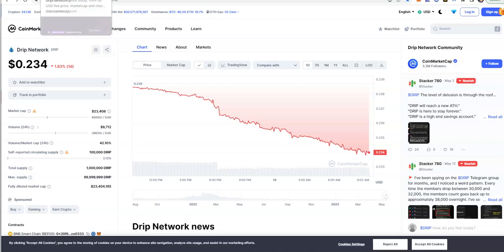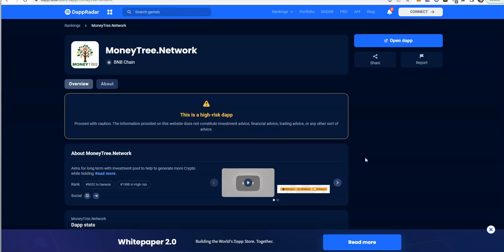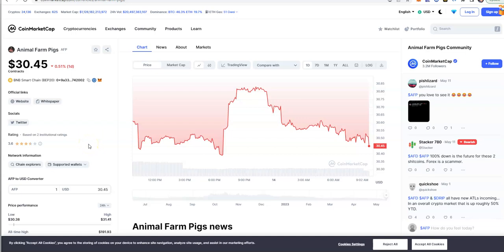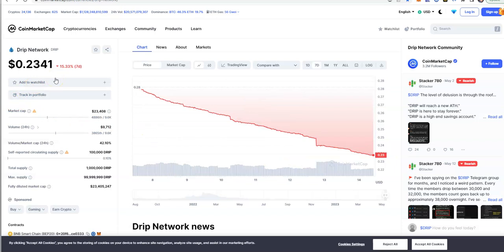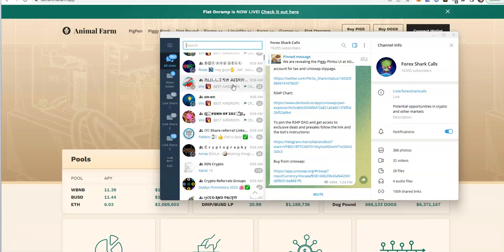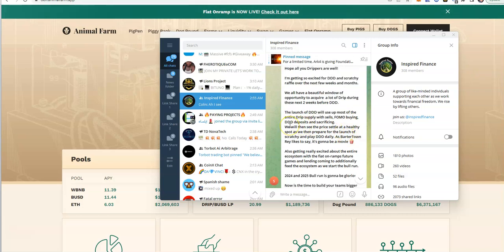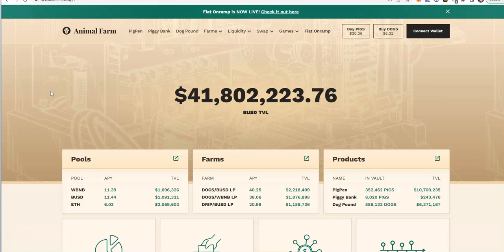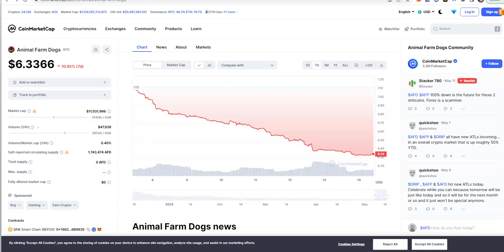MoneyTree / DRIP AF - Rekt Collabo - It's All Going to Crash Soon- It Can't Be Saved - Exit Pending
Episode 4290

Mid-level Platforms

Others

Leverage Trading